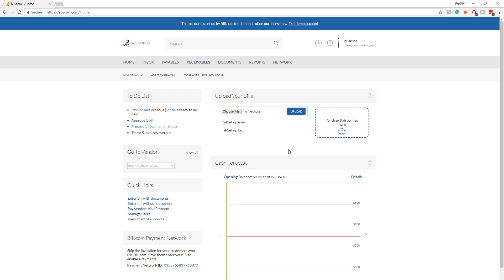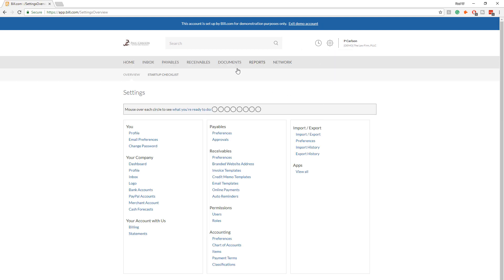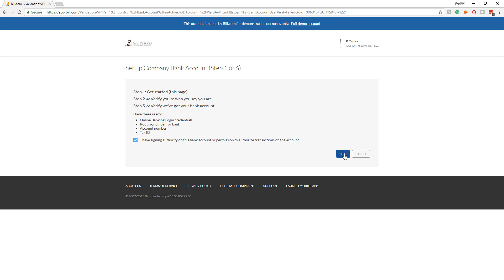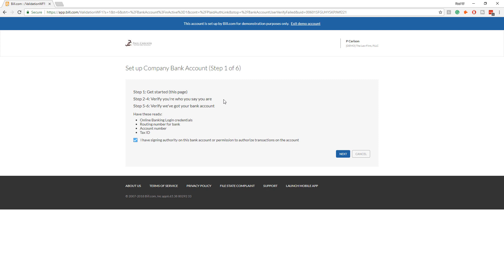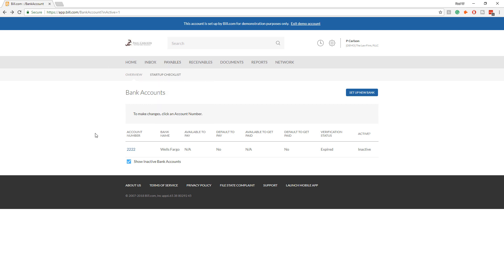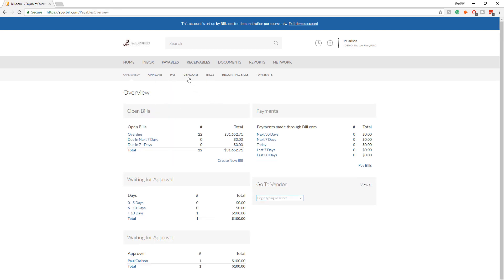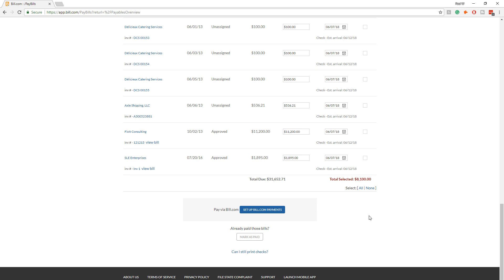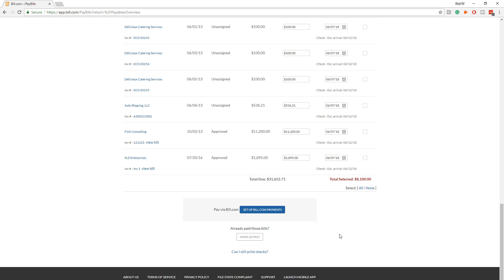Bill.com - Add Checking Account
How to connect bill.com to the firm checking account.